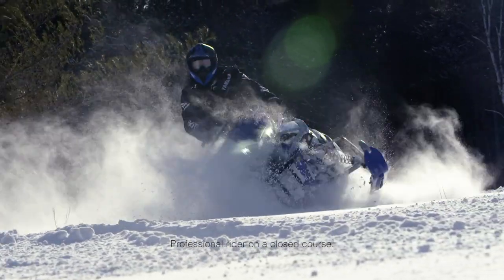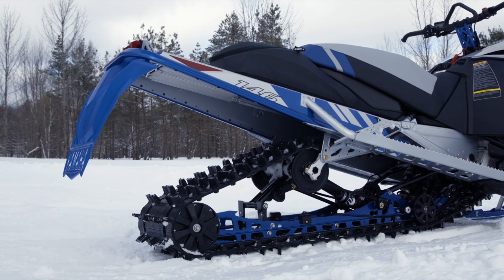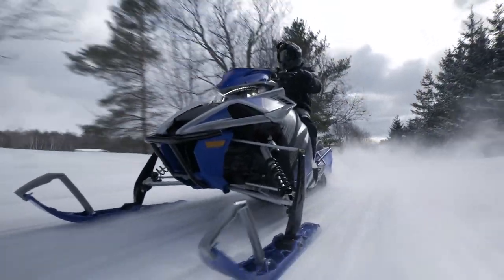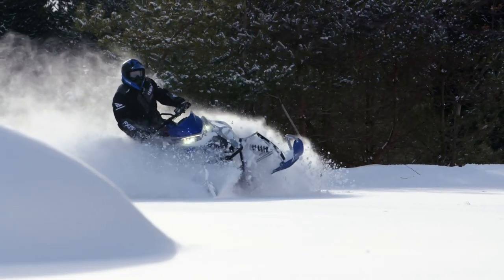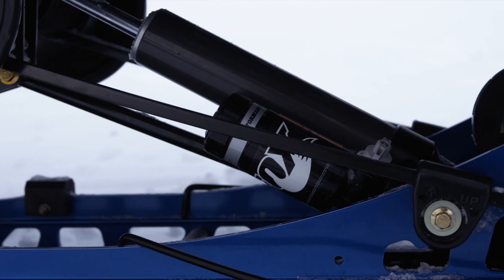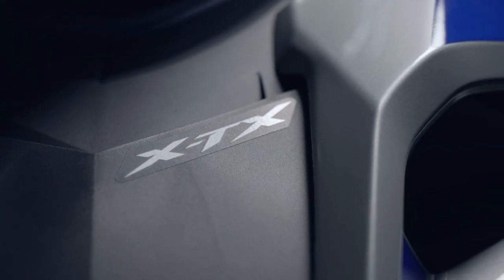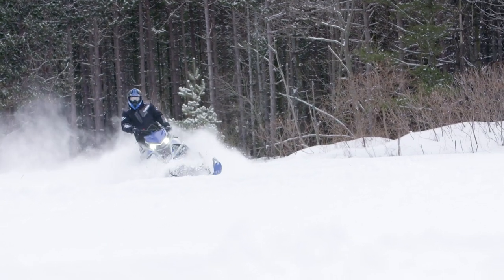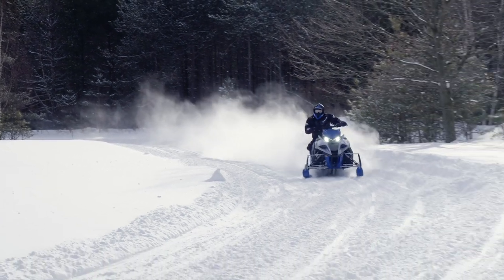2022 Yamaha Sidewinder X-TX LE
When it comes to a purebred cross-over machine the Sidewinder X-TX LE stands apart from the rest. 'VersAttak' uncoupled rear suspension has the versatility to provide bump eating plushness with the type of smooth transfer required for waist deep powder. Easy to adjust - Fox® Zero QS3 shock absorbers provide premium performance while the 42 inch wide ARCS front suspension offers ample ground clearance with flat handling. The X-TX LE is finished with the Stryke single keel skis that work great both on and off trail to deliver precise tracking with balanced floatation.

or your local Yamaha dealer.